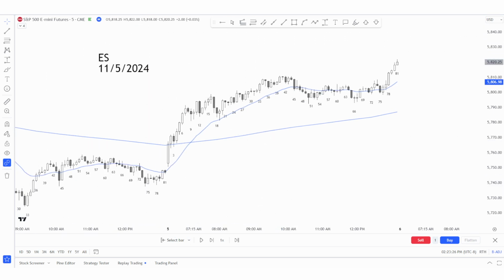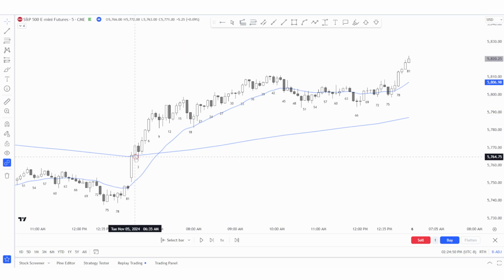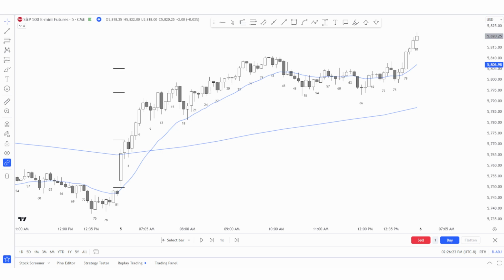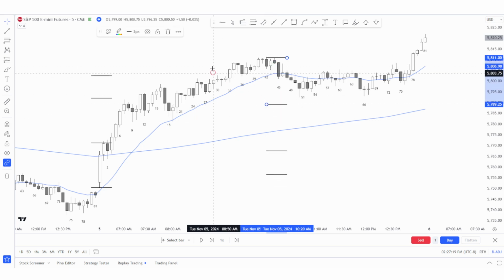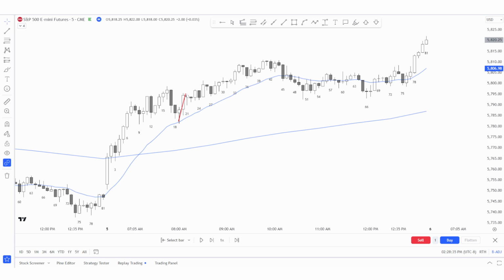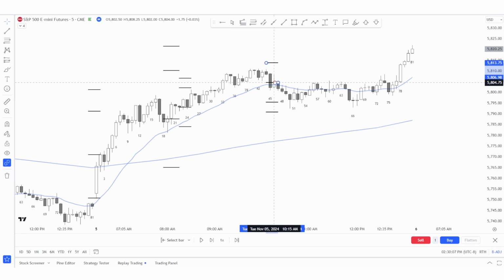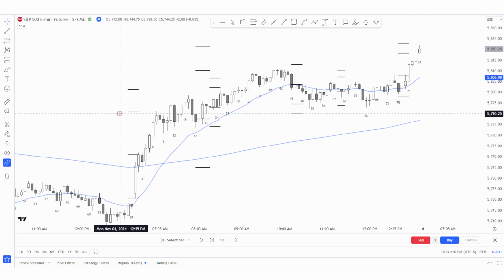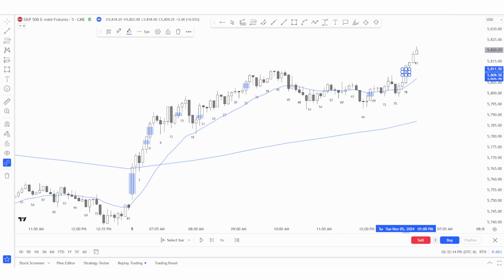Trade Setups / E-MINI Analysis | November 5th, 2024